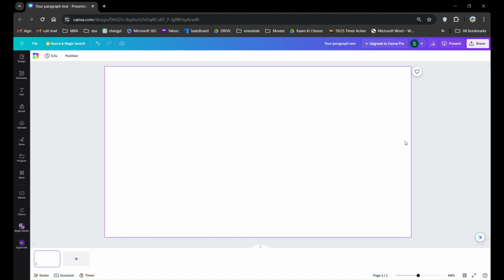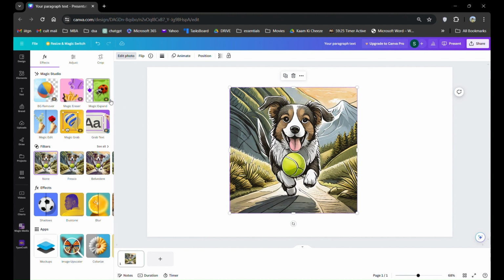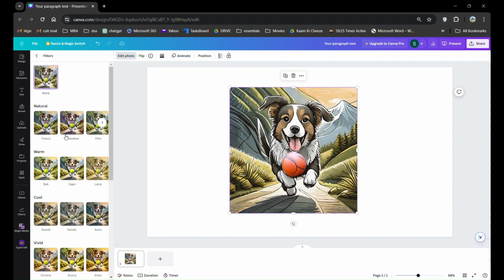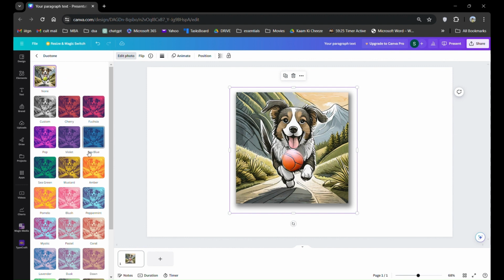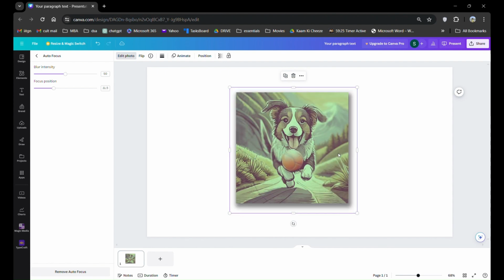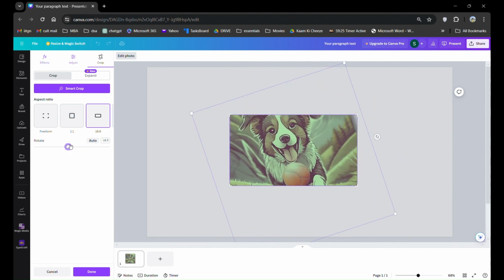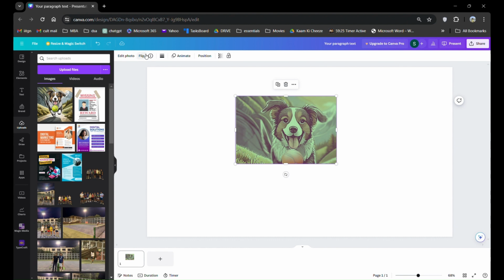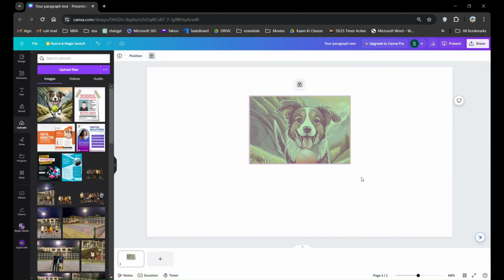Uploading and Editing Images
In this comprehensive tutorial, you will learn how to seamlessly edit images using Canva's intuitive features. Discover how to upload images from your device, and explore a myriad of editing options such as background removal, expanding images, and magic editing. Dive into Canva's extensive library of filters and effects to enhance your images with shadows, outlines, and blurs. Learn to adjust various image attributes including temperature, brightness, and contrast. Master the art of cropping and resizing images to fit your desired dimensions, and explore other editing techniques such as flipping, adding borders, and adjusting opacity.